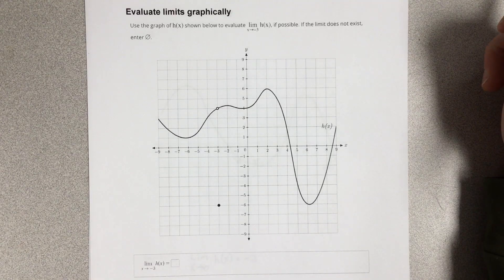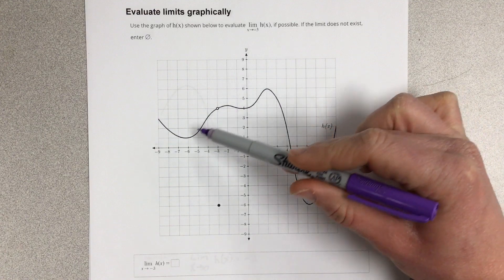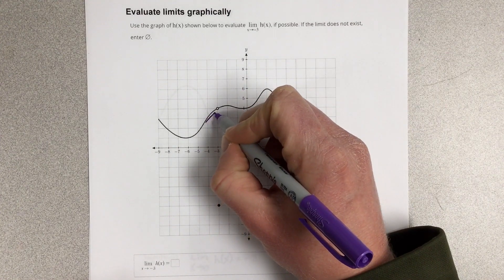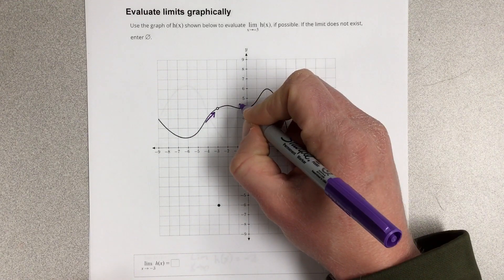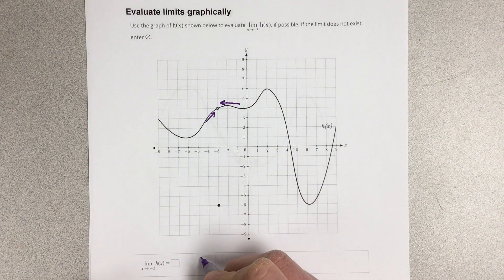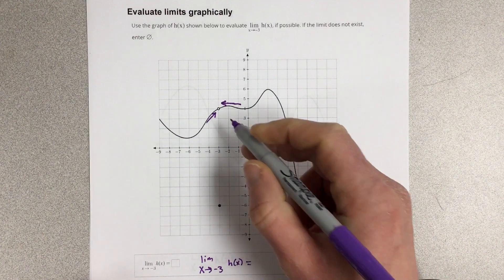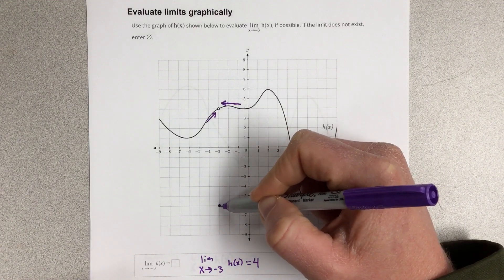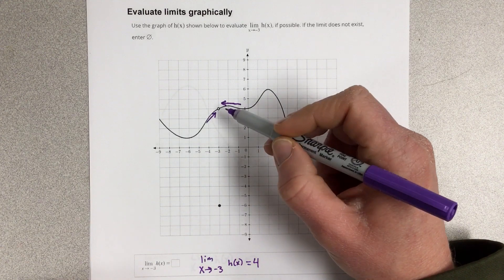Evaluate limits graphically